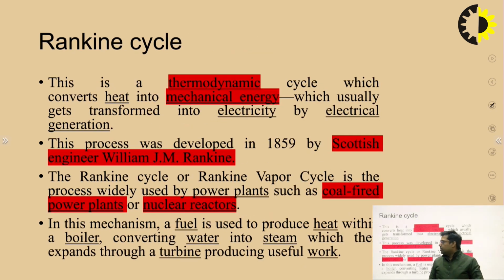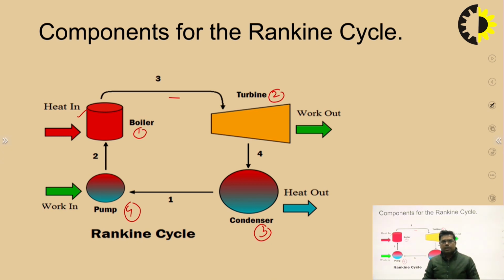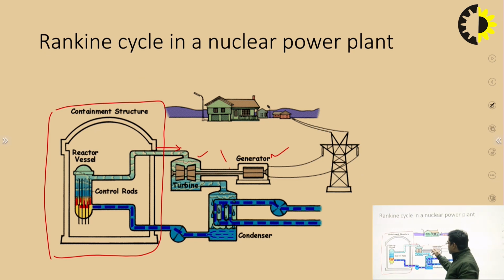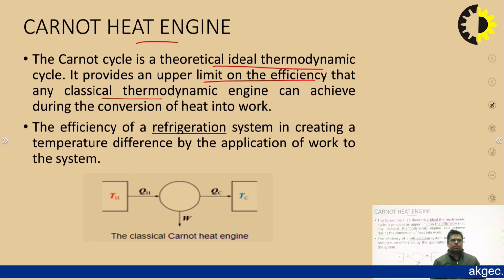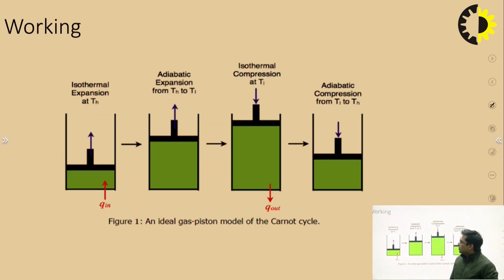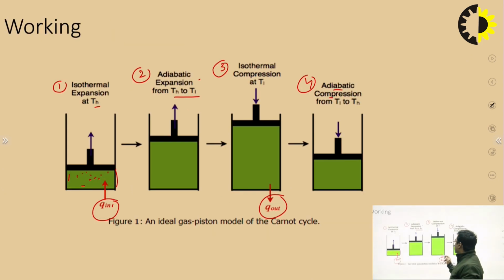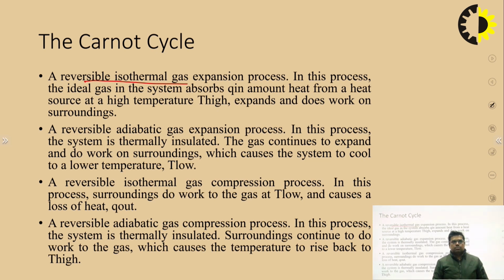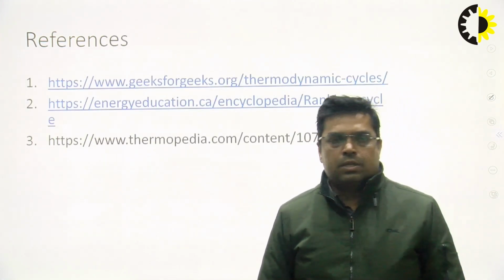''Thermodynamic Cycle Rankine Cycle and Carnot heat Engine cycle'' Energy Science & Engineering Lec